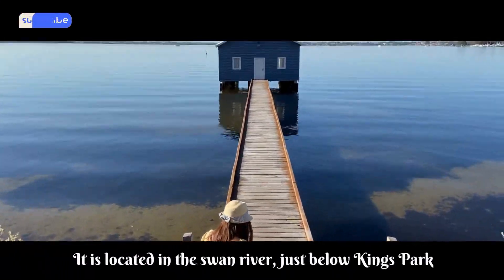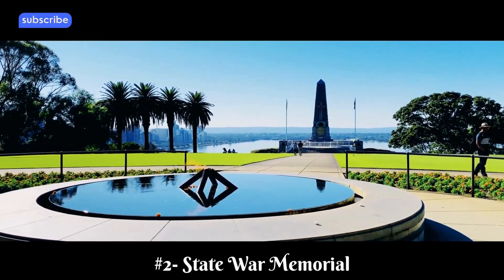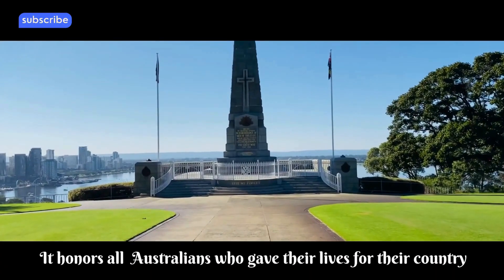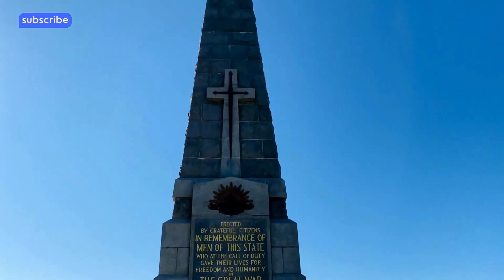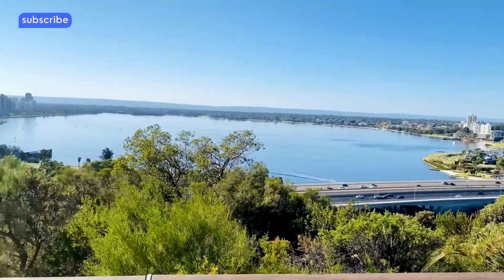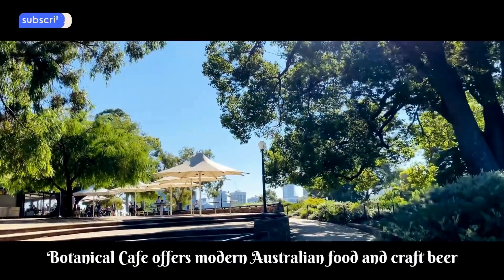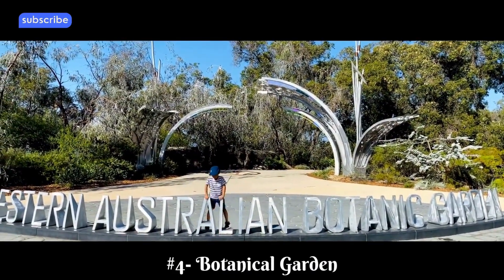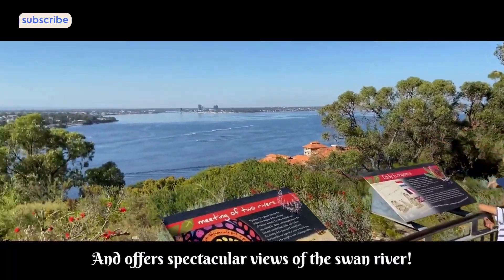Kings Park Perth Australia | Things To Do in Kings Park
Kings Park Perth Australia
Welcome to Kings Park, Perth, Australia! In this video, we will be exploring the top things to do in Kings Park, one of the most stunning and iconic locations in Perth.

Kings Park is a sprawling urban park that offers breathtaking views of the city skyline, the Swan River, and the vast expanse of the Western Australian landscape. It is a sanctuary of natural beauty, with lush greenery, vibrant wildflowers, and serene walking trails that wind through the park.

One of the highlights of Kings Park is the Botanic Garden, which showcases a wide variety of native Australian plants and flowers. Take a leisurely stroll through the garden and discover the uniqueness and diversity of the Australian flora.

For those seeking a more adventurous experience, Kings Park offers numerous outdoor activities. From cycling and running tracks to outdoor fitness equipment, there is something for everyone. Don't forget to pack a picnic and enjoy a meal with a view at one of the many picnic spots dotted throughout the park.

If you're a history enthusiast, make sure to visit the State War Memorial precinct, where you can pay your respects to fallen soldiers and learn about Western Australia's wartime history. The ANZAC Day Dawn Service is held here annually and is a moving experience for locals and visitors alike.

Kings Park is also home to some of the best views in Perth. Make your way to the DNA Tower, located on the highest point of the park, and be rewarded with panoramic vistas that stretch as far as the eye can see. It's the perfect spot to capture stunning photographs or simply soak in the beauty of the surroundings.

Whether you're a nature lover, a history buff, or simply looking for a tranquil escape from the city, Kings Park is a must-visit destination in Perth, Australia. Immerse yourself in its natural wonders, explore its captivating trails, and create lasting memories in this urban oasis.

Join us in this video as we delve into the wonders of Kings Park, Perth, Australia.